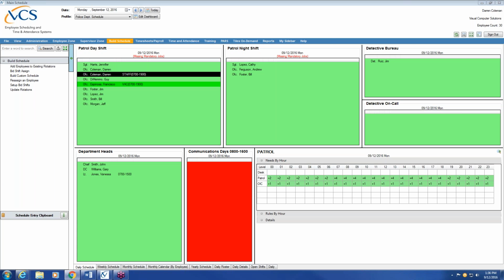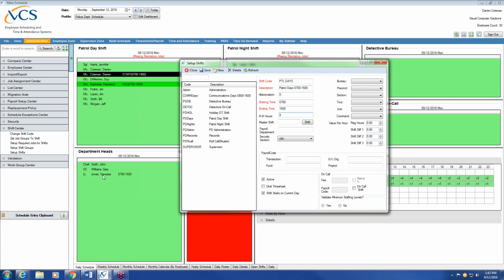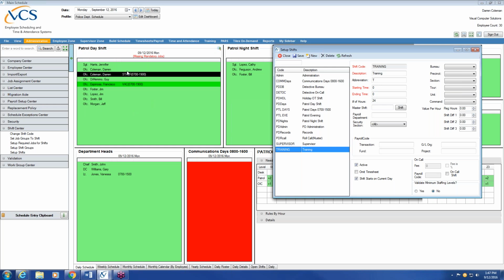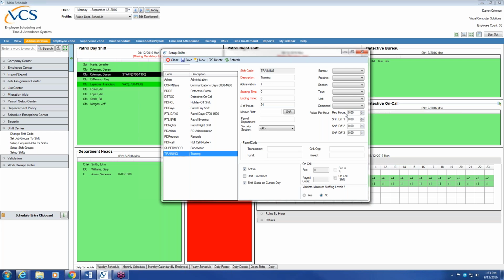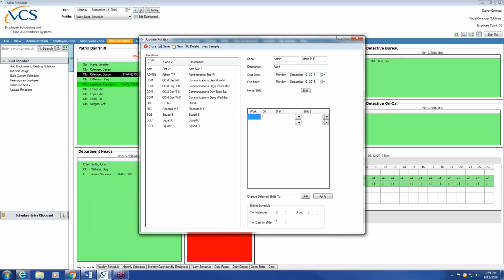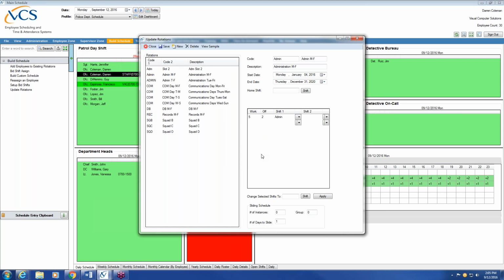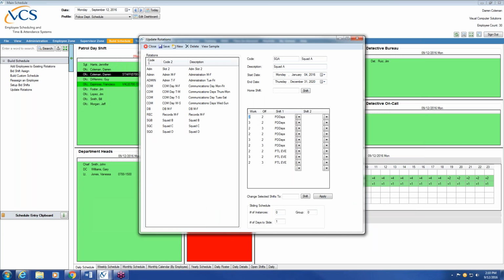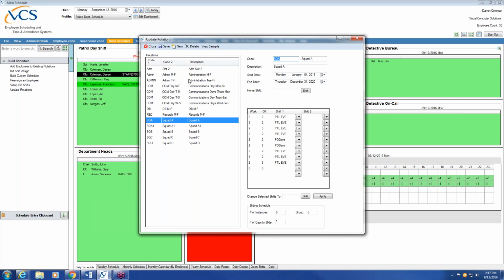VCSBS 03 Basic Setup Shift & Schedule Rotation Setup 9 12 2016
Description: Administrators and Scheduling Supervisors will learn how to create working shifts and schedule rotations (work patterns).

Topics Covered:

A. Create Shifts
B. Create Schedule Rotations